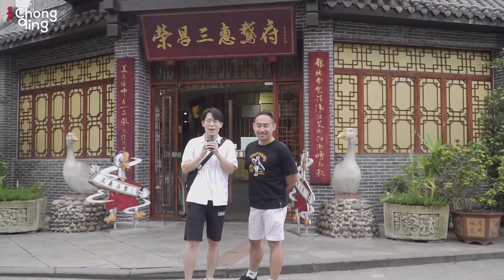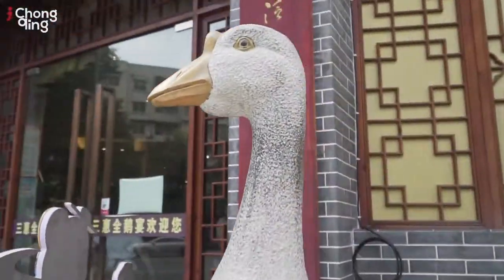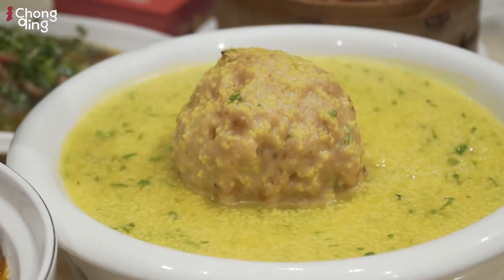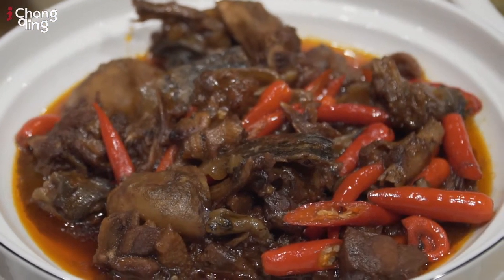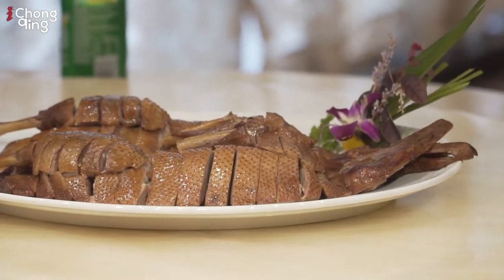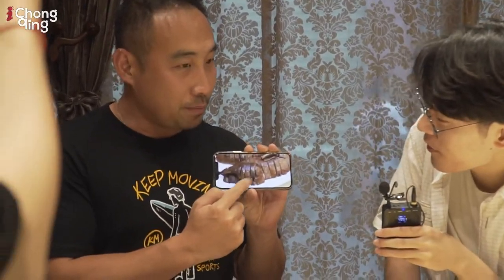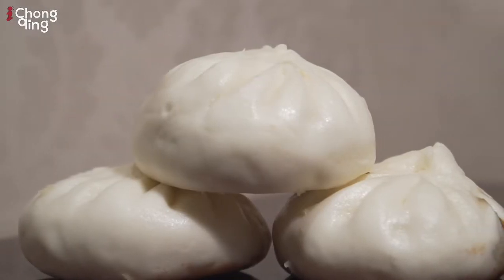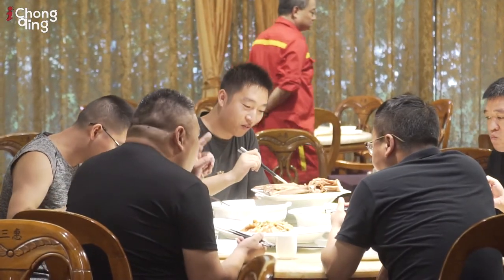Goose Feast, the Must relish Cuisine in Rongchang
There are many sumptuous delicacies to encounter on a journey through Rongchang, and the goose feast is undoubtedly one of the most examples.

In this episode, we visited Rongchang Sanhui Goose Restaurant, a local culinary brand where all the meat dishes are made of goose, among which goose meat ball and braised goose wowed everyone. Marveling at the chef’s knife skills, we witnessed how the whole goose was deboned without falling into pieces and how tender the meat ball was after 6-hour steaming. The braised goose holds a strong aroma of spices, making diners salivate and lose control of their fingers. In the mouth, the skin is crispy and the flesh is tender with a delicious aftertaste. To upgrade the spicy level, you just dip the seasoning at your hand.